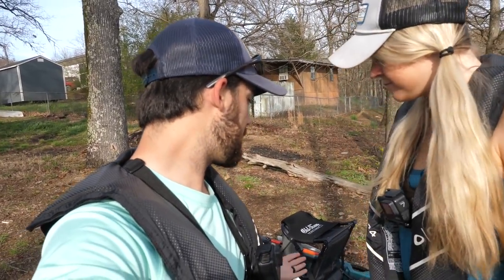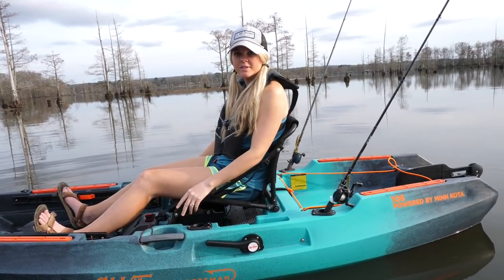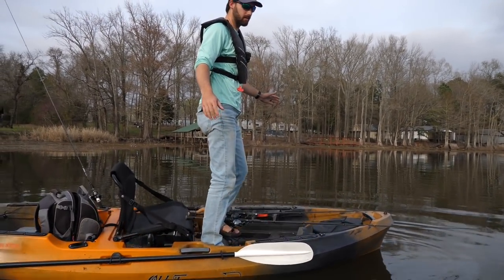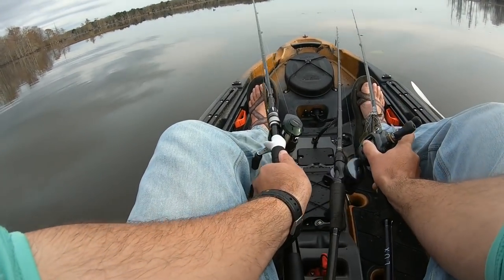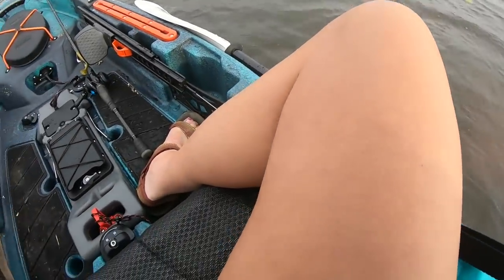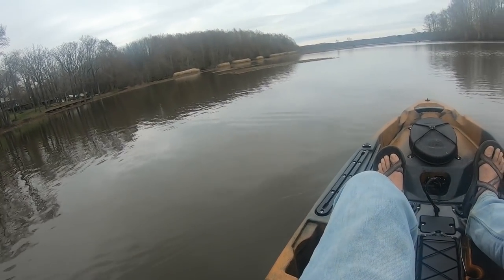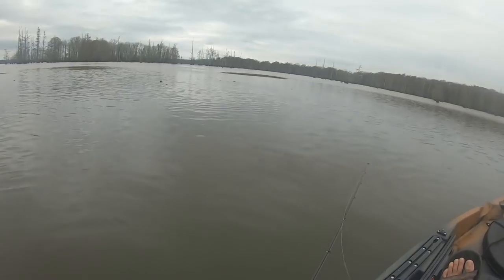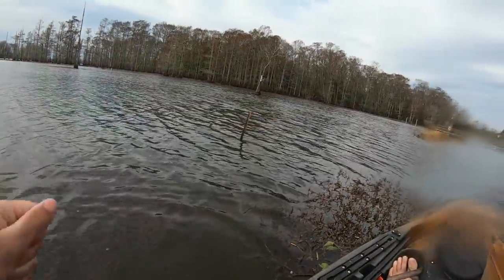WE CAUGHT Our First BIG FISH In NEW MOTORIZED KAYAKS! (Old Town Sportsman 106 Powered By Minn Kota)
Thank you so much for joining along with us on our maiden voyages in the new kayaks!